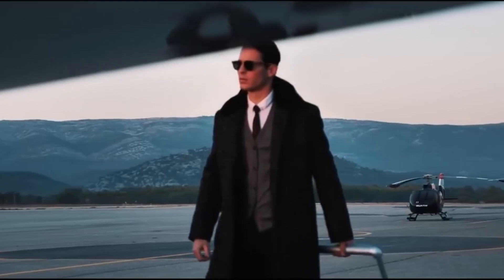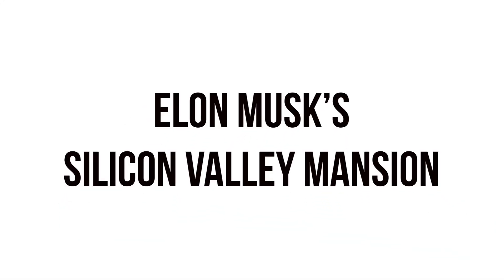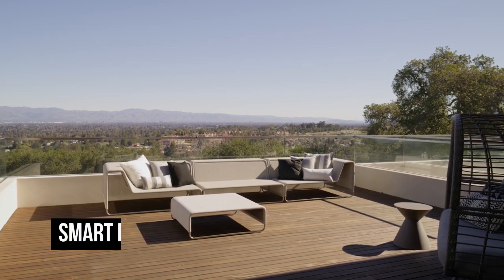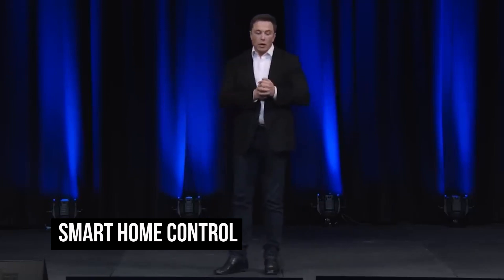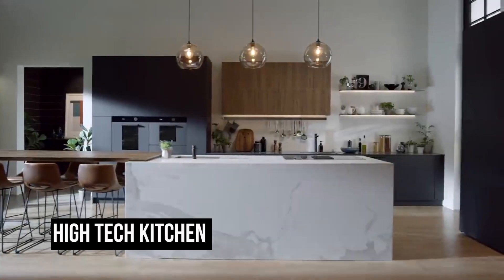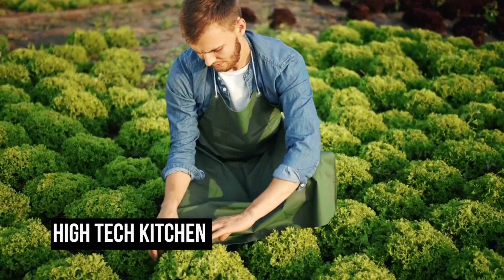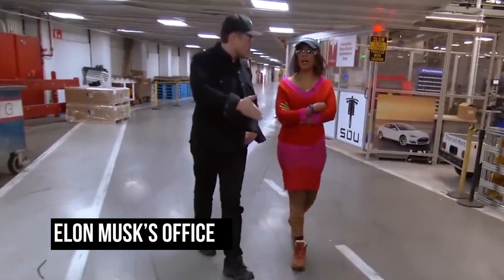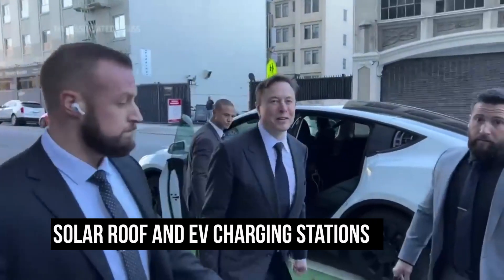Inside Elon Musk's $100 Million Mansion! High Tech Luxury Living!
Explore the future of living as we take you on an exclusive tour through Elon Musk's futuristic $100 million mansion. From the cutting-edge tech to the extravagant amenities, you'll be amazed by the luxurious lifestyle of this tech mogul. Watch now and step into a world where innovation meets opulence.

Whether you're a content creator, aspiring filmmaker, or simply want to boost your skills, Skillshare offers in-depth courses on everything from video production to creative writing. Master the art of making captivating videos, all at your own pace.
🌟 Start your learning journey today! Don't miss this chance to transform your skills and achieve your goals.

We also use the following accessories and gadgets to make our videos and to ensure our quality is not compromised:

Laptop Stands
Keyboards
Power Banks
Tripods
MagSafe Chargers
Monitor Clamps